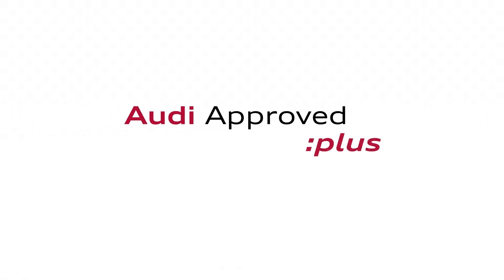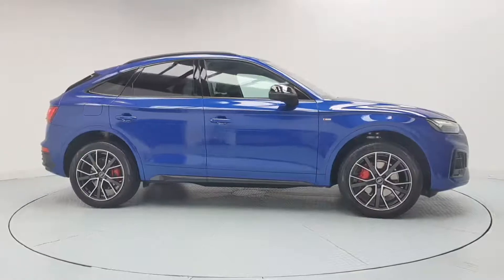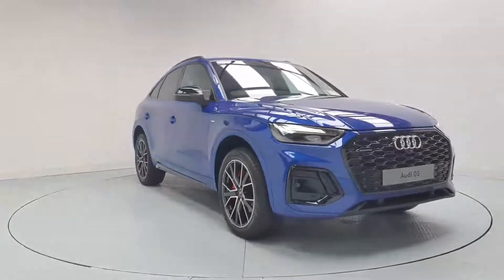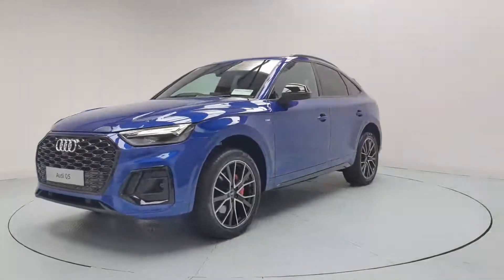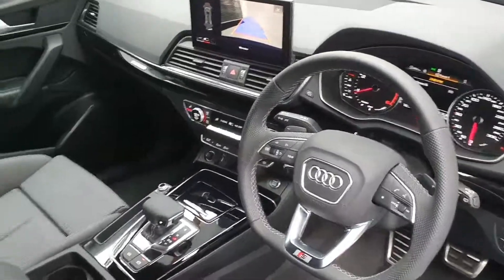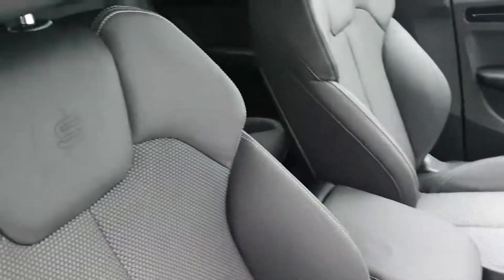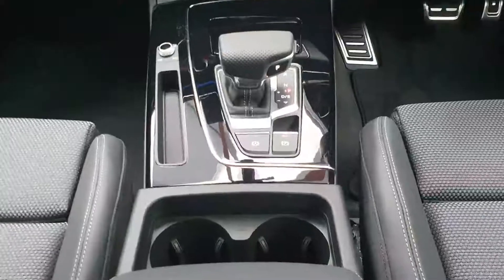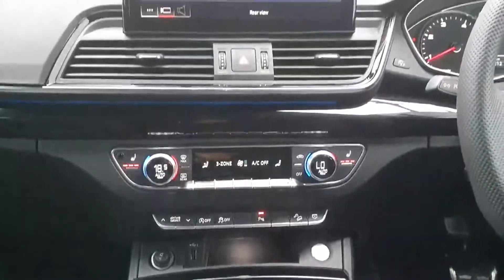212D117186 - 2021 Audi Q5 SB 40 TDI 204HP QUATTRO S-Line with Black pack - ...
Please see above for our web video presentation.